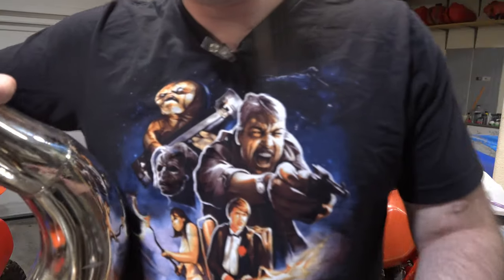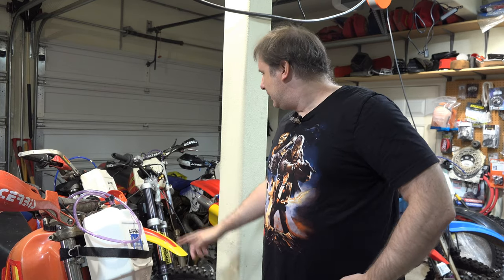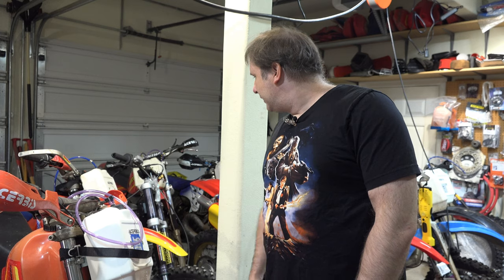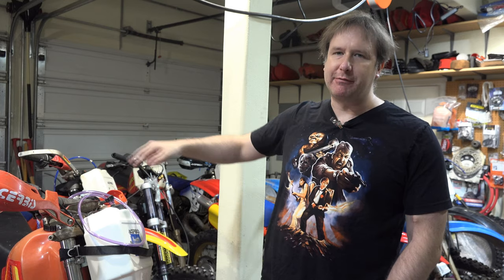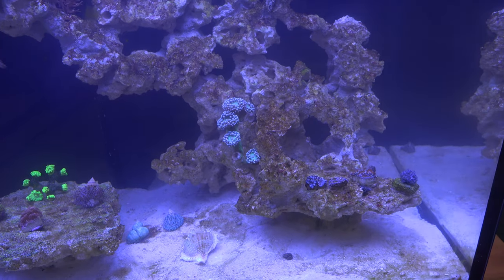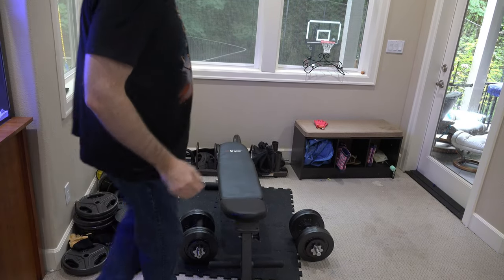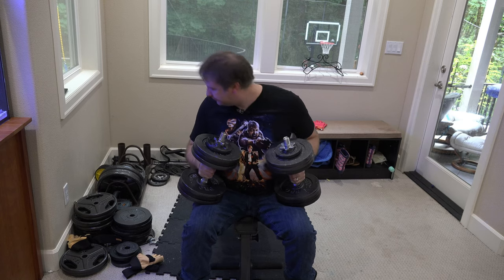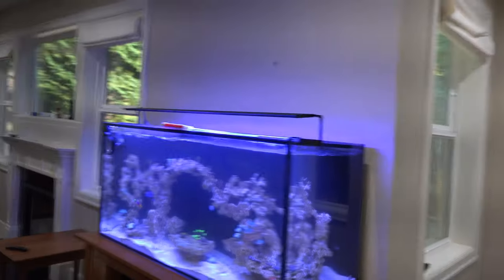Fixed Maico 700 Exhaust Pipe and Updates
Had the pipe welded by local shop cycle metrics.

motorcycle events, mechanics, rebuilding engines, Maicos,
Hondas, Kawasakis, Suzukis, Yamahas, Husqvarnas, KTMs, and more!

The channel for vintage dirtbikes
Opferman Motors on the Web